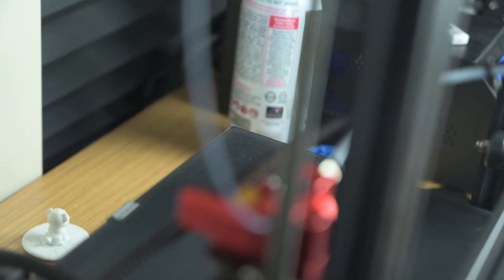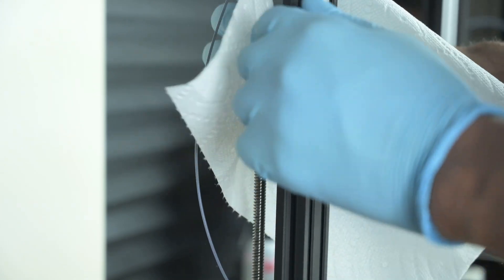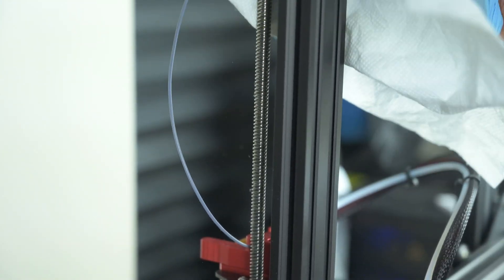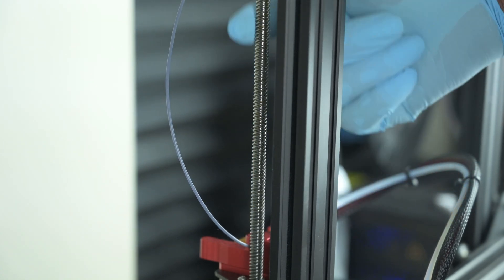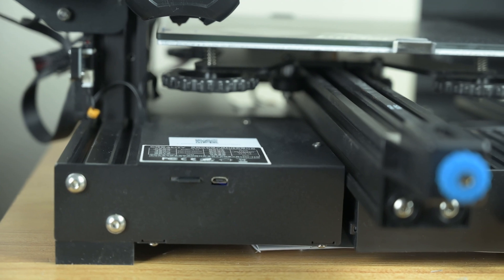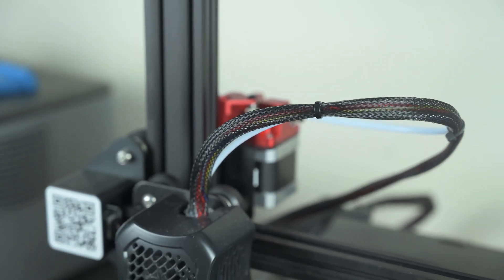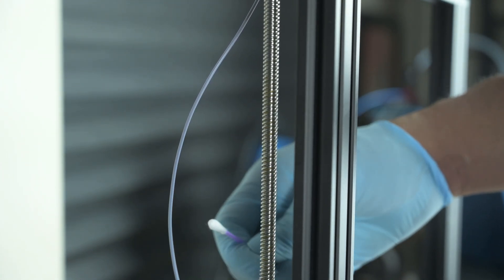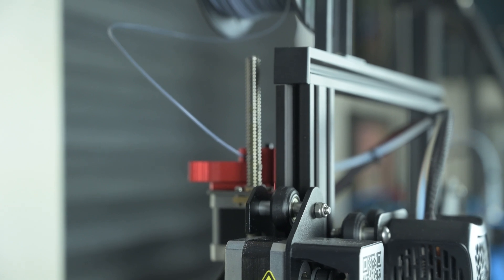How to Lubricate Your Ender 3d Printer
Welcome Back Everyone To Another Episode Of The Boundless Perception Youtube Channel. Today We are checking out how to lubricate your 3D-Printer.

❤️❤️❤️---Super Lube---❤️❤️❤️

🎥Filming Equipment🎥
⭐---Nikon Z6---⭐

🎥---Go Pro Max/Fusion---🎥